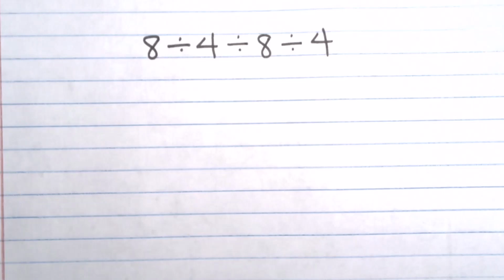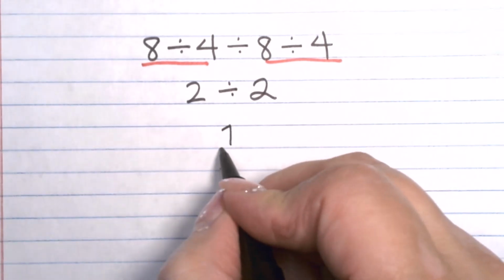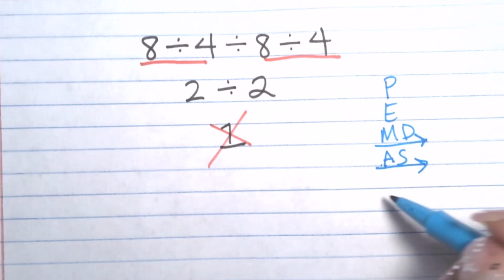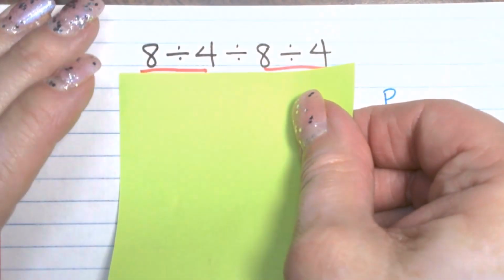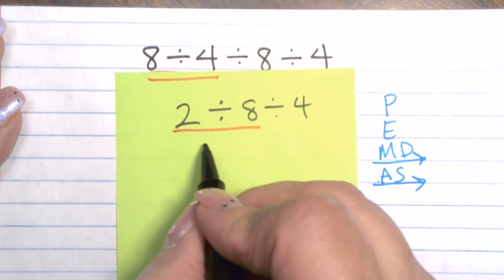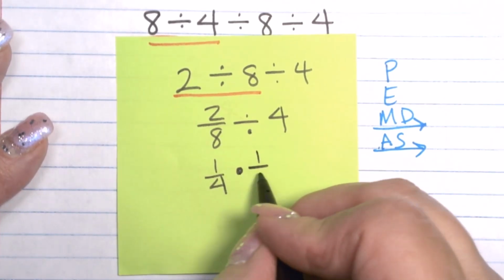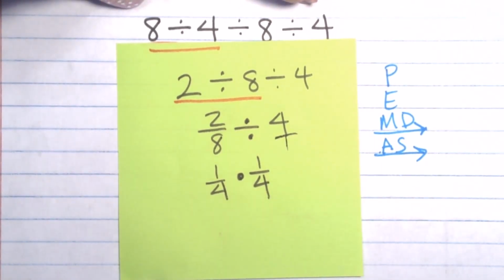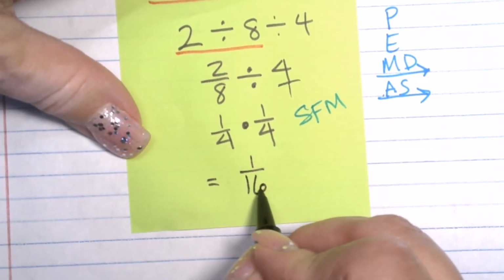🧠This Division Problem Breaks Brains 🧠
This math tutorial addresses a common challenge with a division problem, demonstrating the correct use of the order of operations. We walk through a common pemdas problem, highlighting how to to avoid a math mistake.